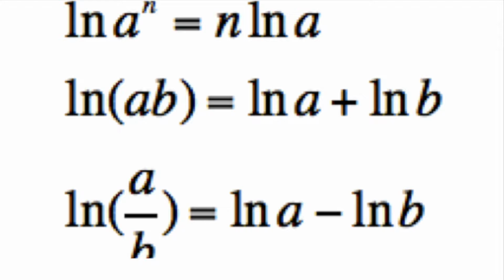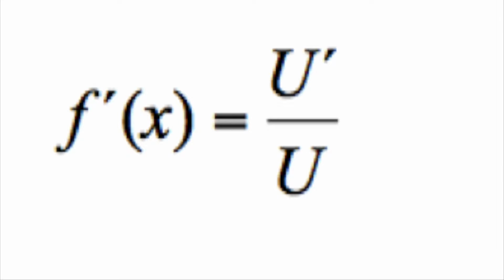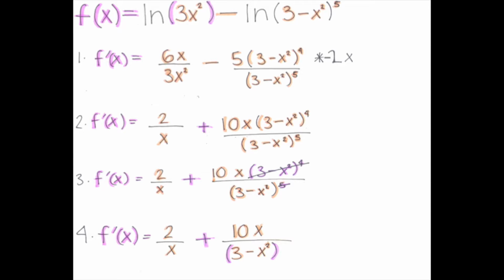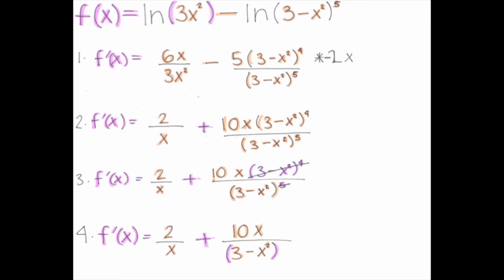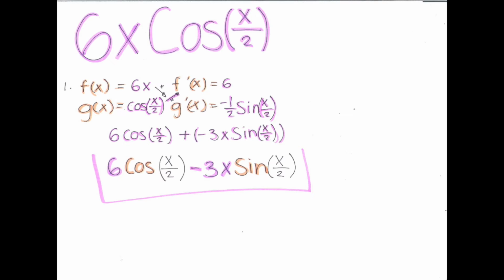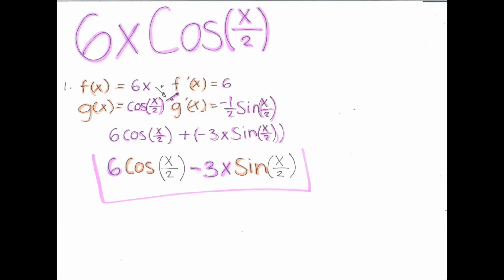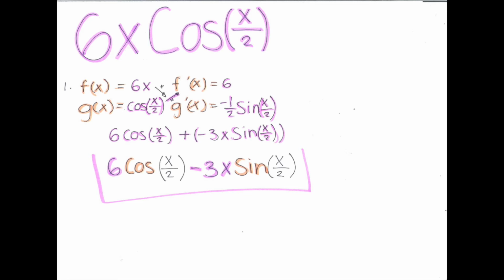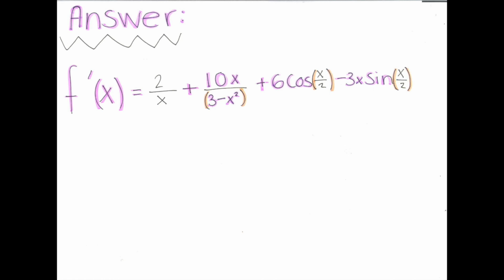Project 2014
Carolina Cantú Gamboa A01193118 Group:407
Problem #21